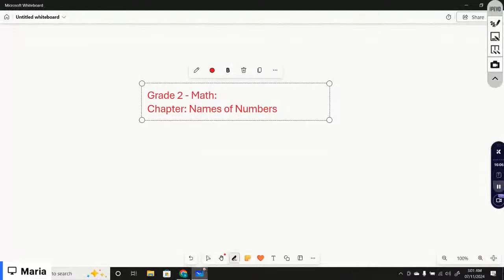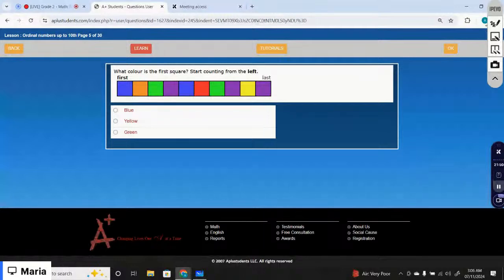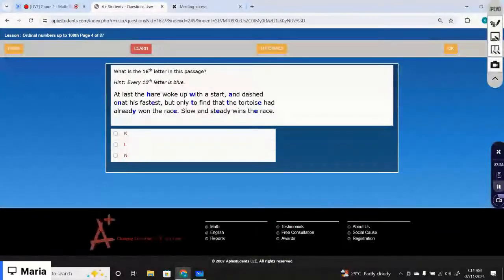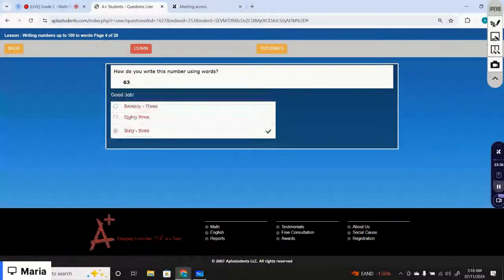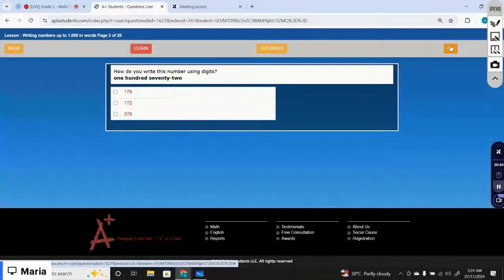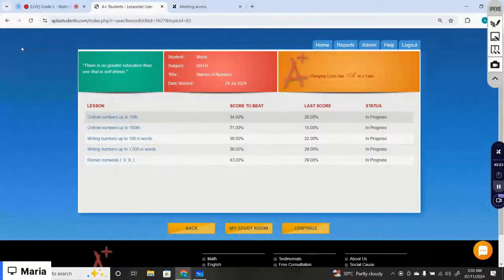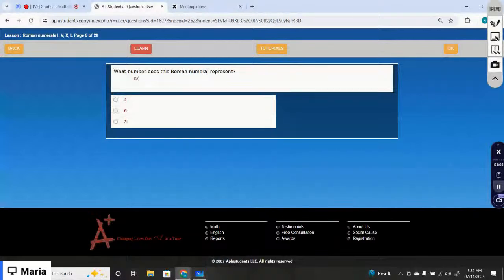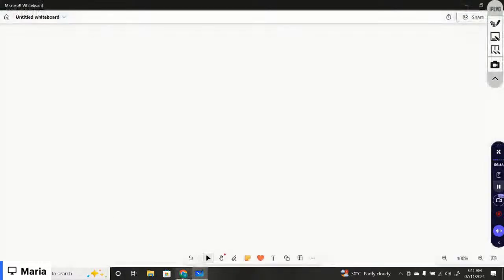Grade 2 - Math: Names of Numbers